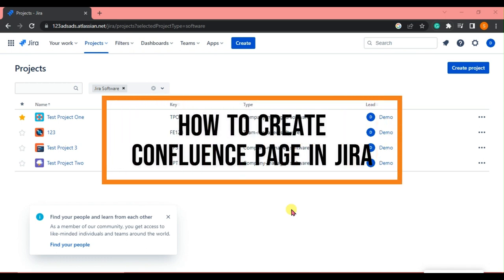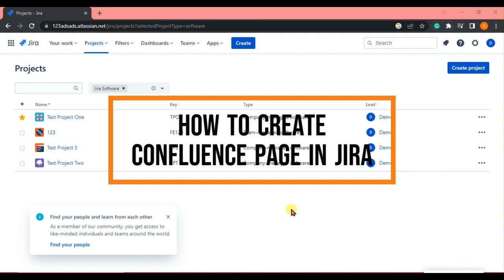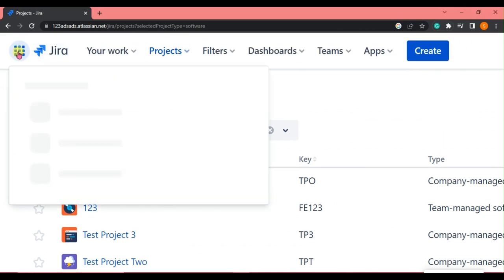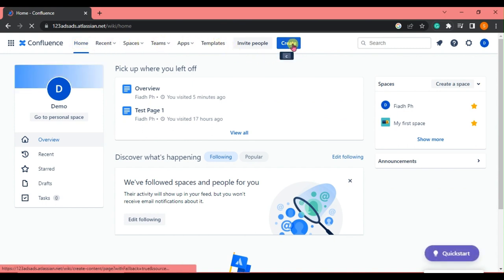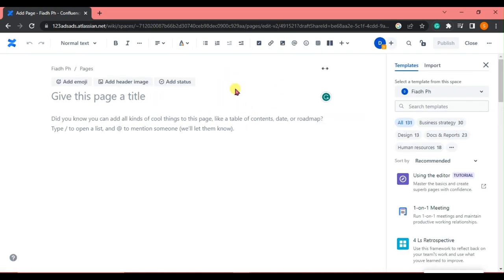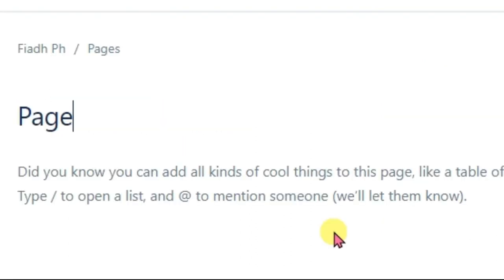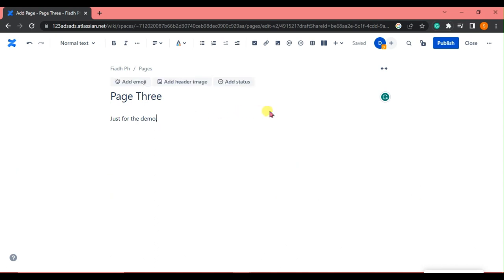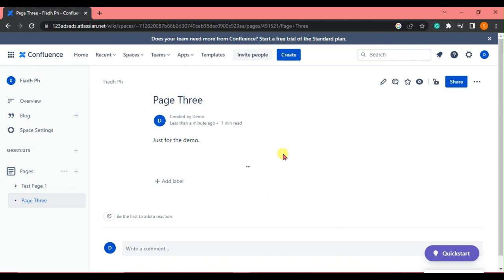How to Create Confluence Page in Jira (Quick Jira Tutorial)